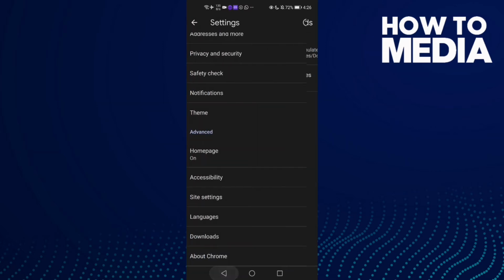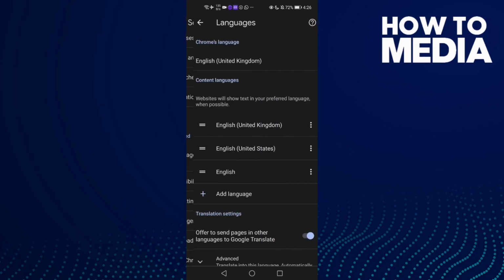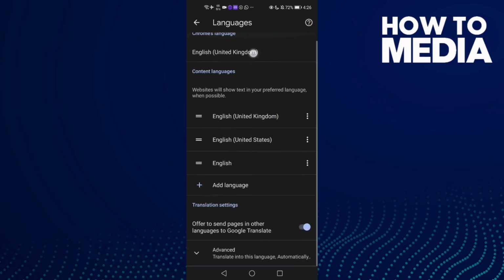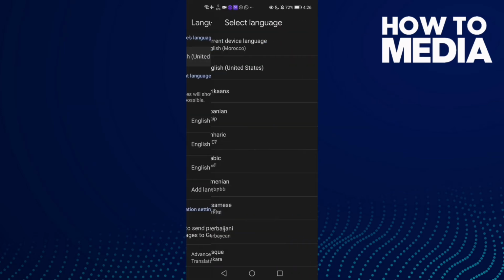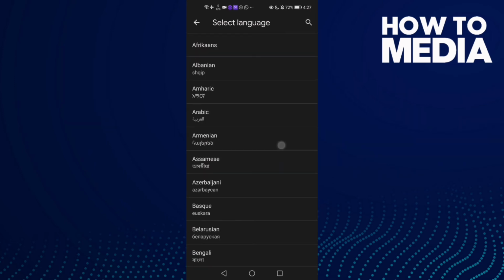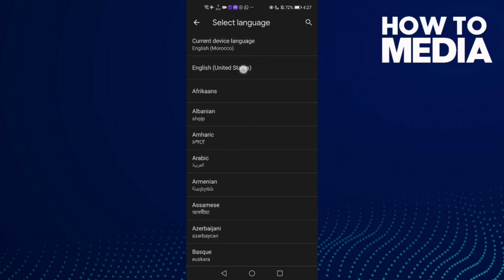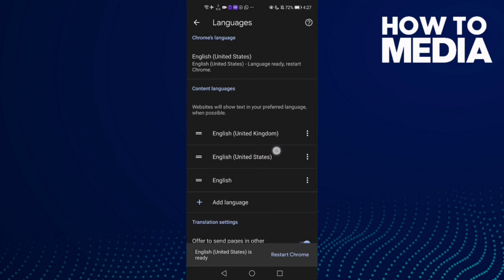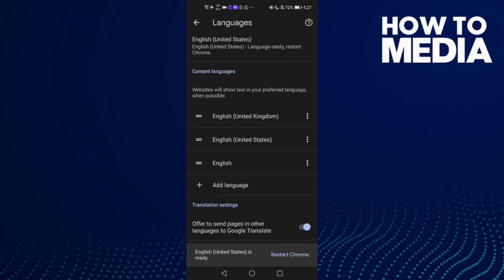How to Change Language on Google Chrome Mobile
in this video we discuss :